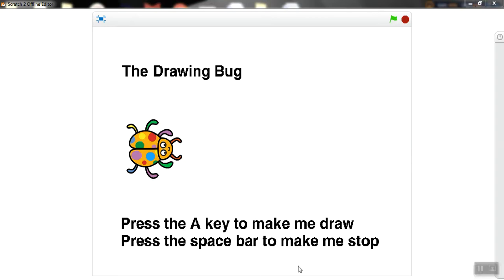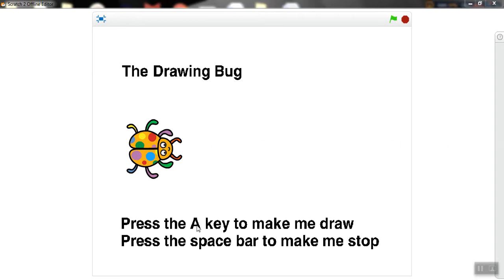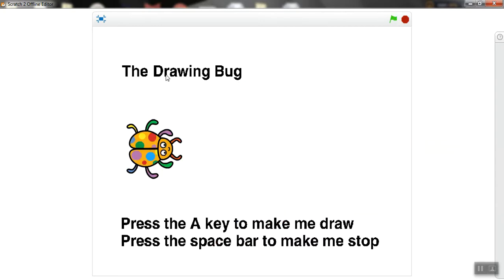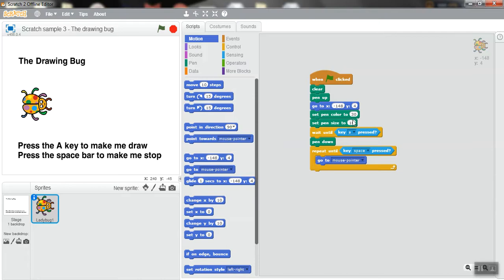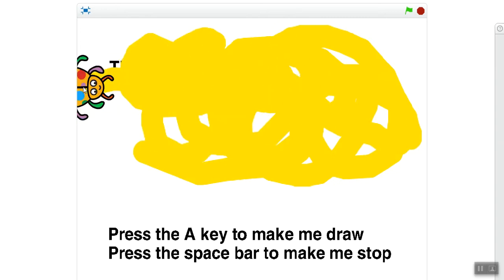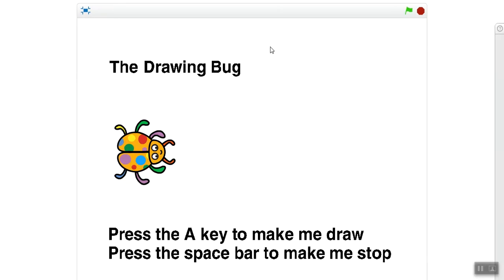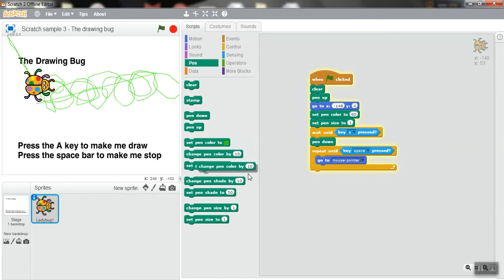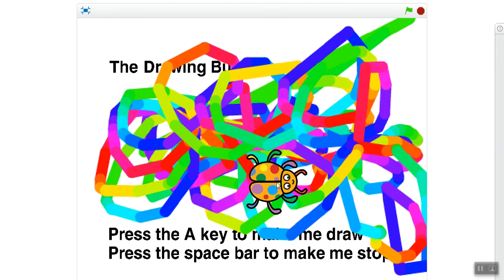Grade 2 6 6 Drawing bug Farah Alkhawaja